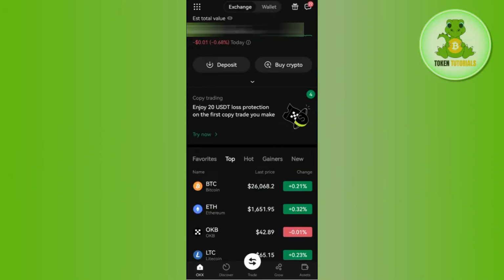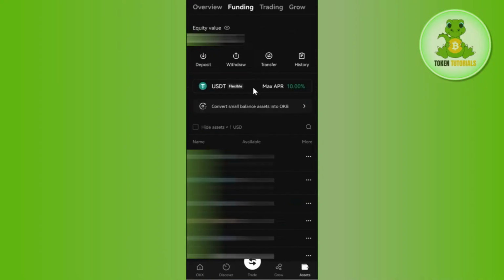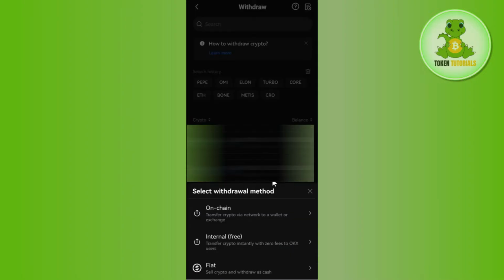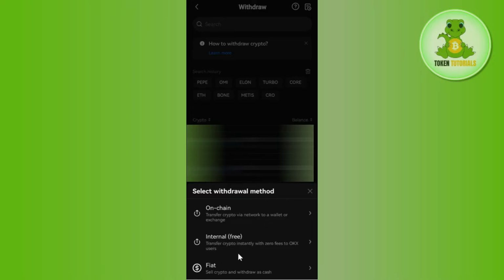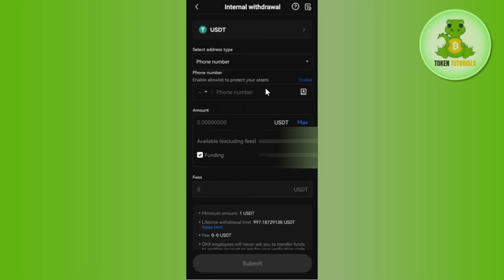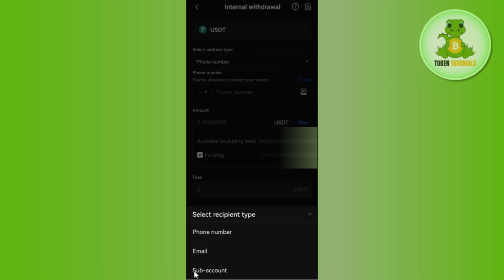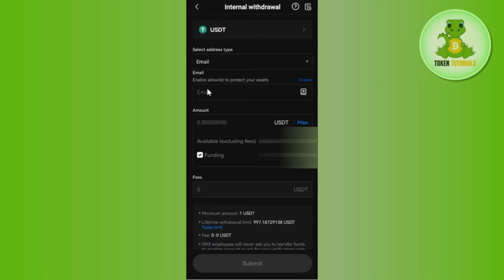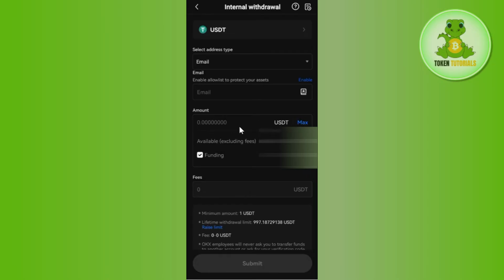How to Send USDT from OKX to OKX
Welcome to Token Tutorials! In each video, I will show you How to Send USDT from OKX to OKX.